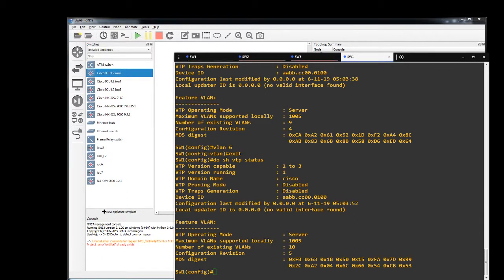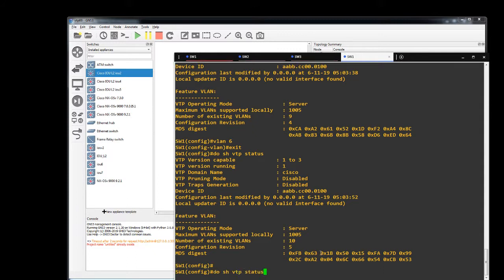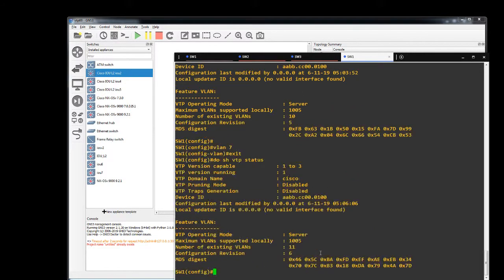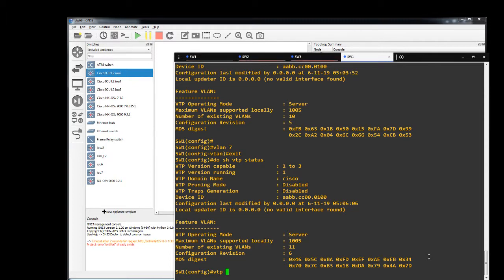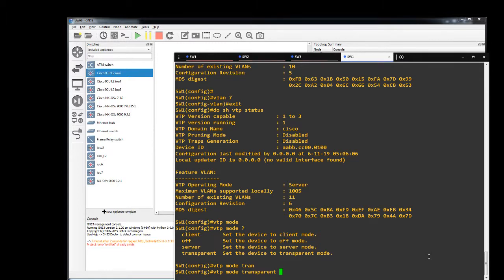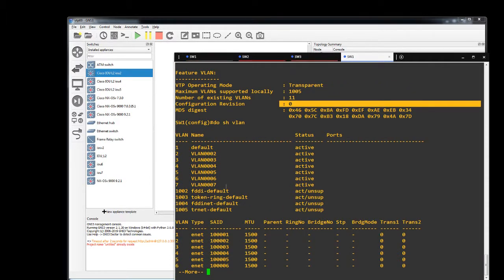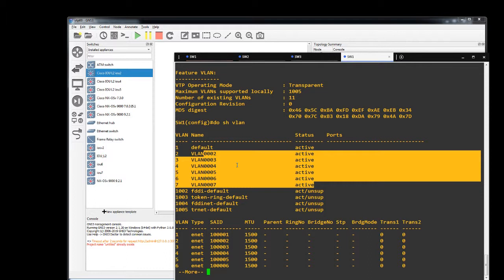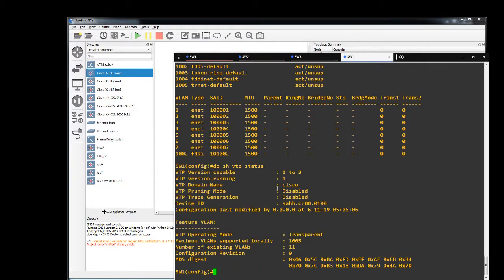reverting vtp to config revision 0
This is one way to reset the configuration revision # of the vtp database of a switch to 0